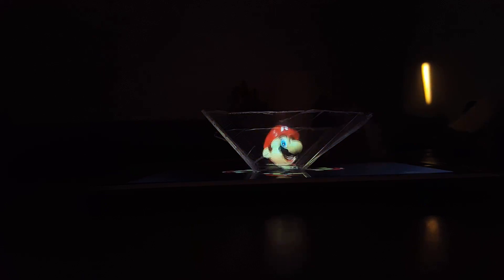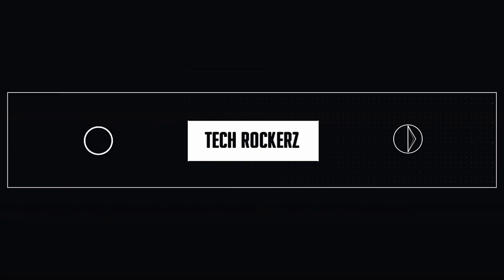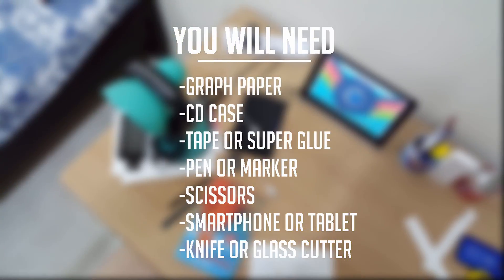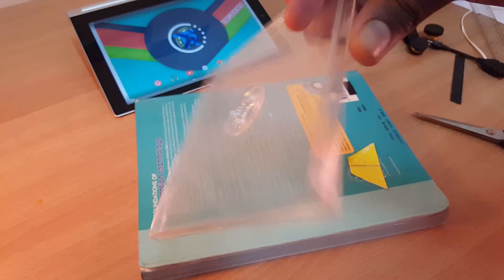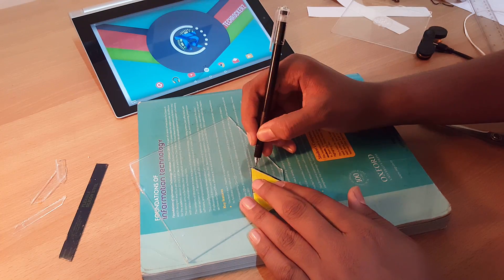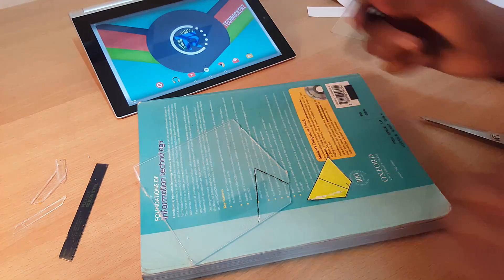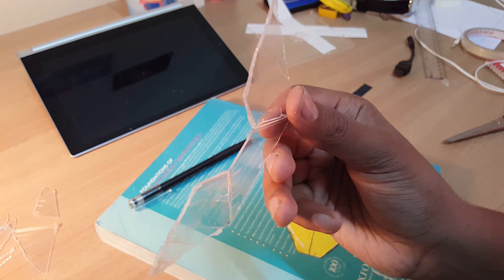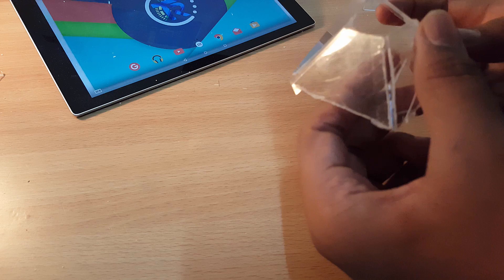Turn your Smartphone into a 3D Hologram | DIY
Bored of New Apps & Games?  This is my tutorial on how to turn your phone into a Hologram Projector!

Thanks a lot guys for 11K views for the TechRockerz Blog

Join the TechRockerz squad :-

Catch me on these social networks